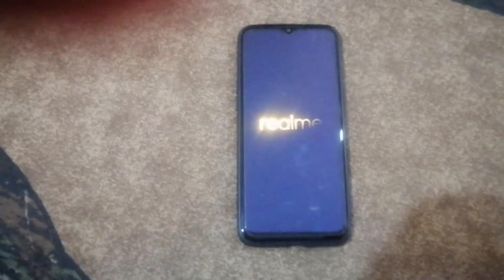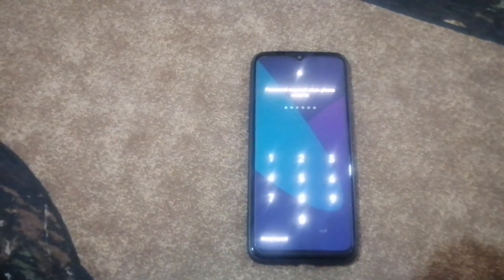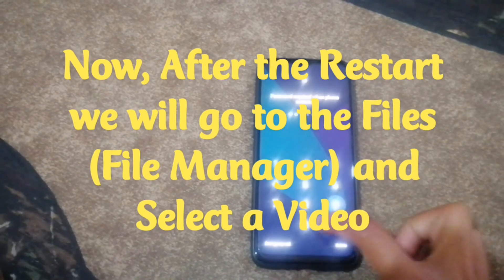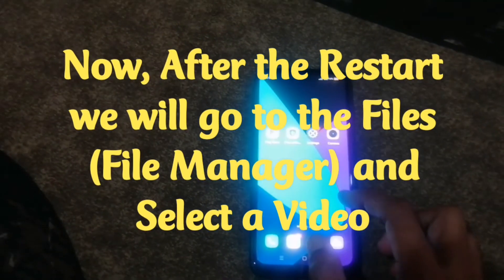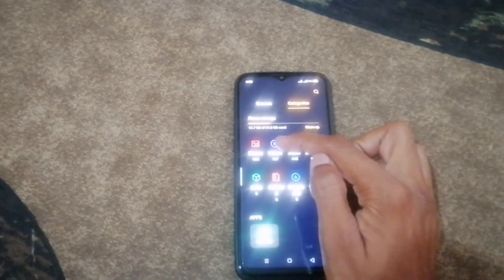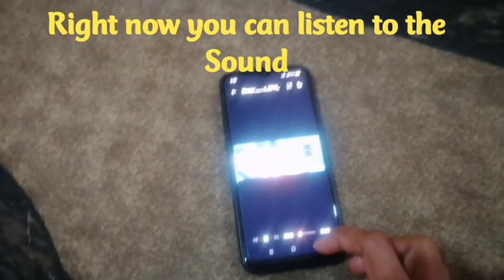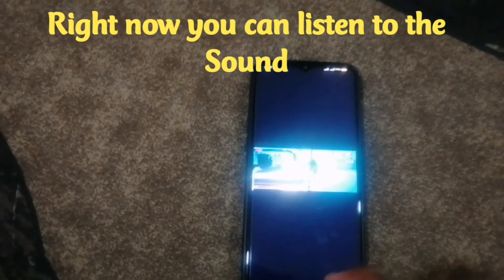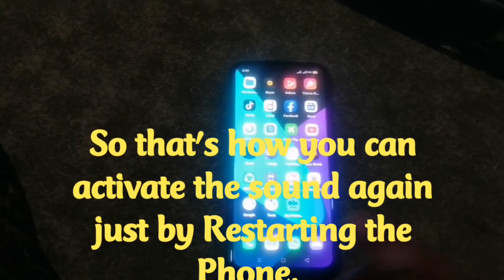How to Fix No Sound Problem on Realme and Other Android Mobile Phones | Realme Phone Sound Issue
How to Fix no sound problem on your Realme and other Android mobile phones if they are not giving any kind of sound, so i'll show you a simple step in this video on how to solve that issue but one thing that this video is not going to work for every Smartphone as some smartphones have some other technical issues!